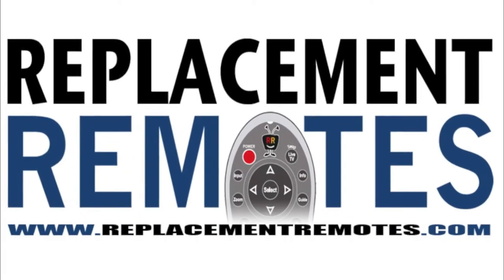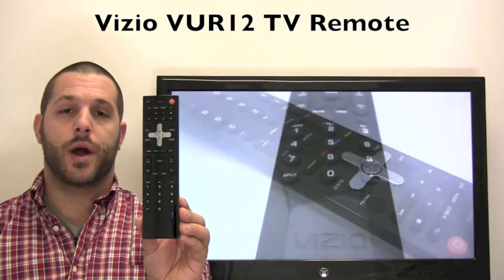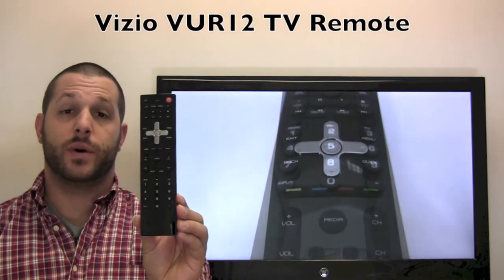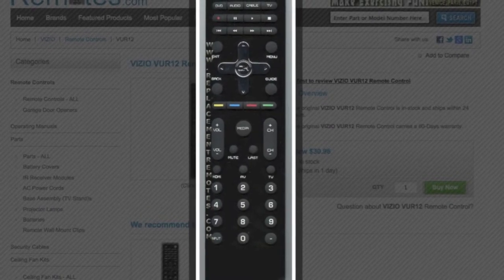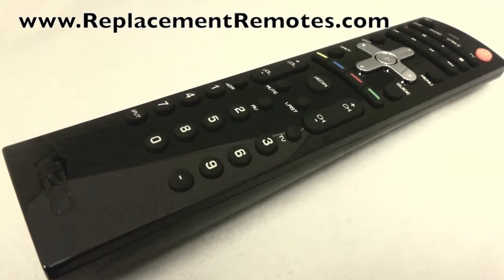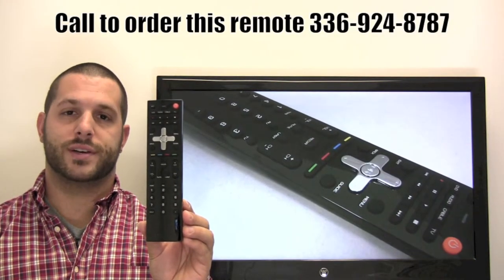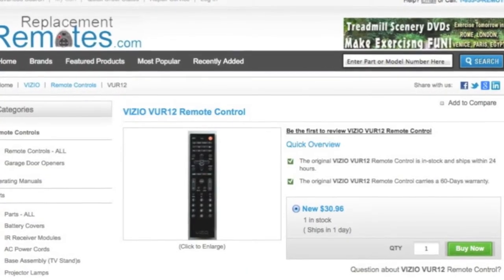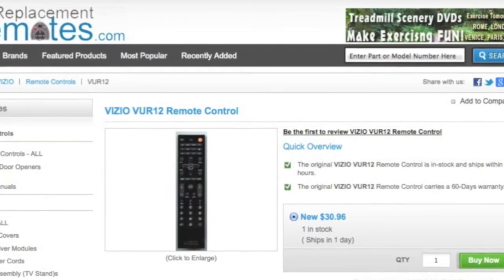VIZIO VUR12 Remote Control PN: 098003060100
Product description

Model: VUR12
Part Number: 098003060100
UPC: VIZIO
Catalogue No.: 66808
Battery Required: 2 AA

Originally supplied with models: M320NV, M370NV, M420NV